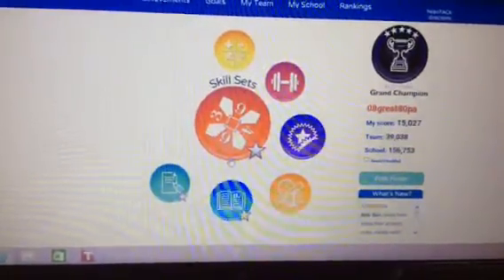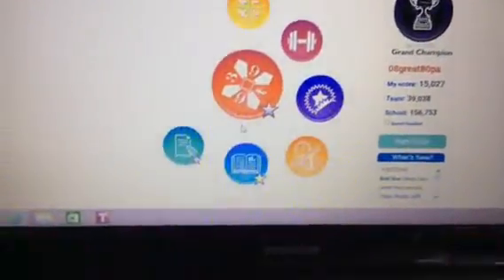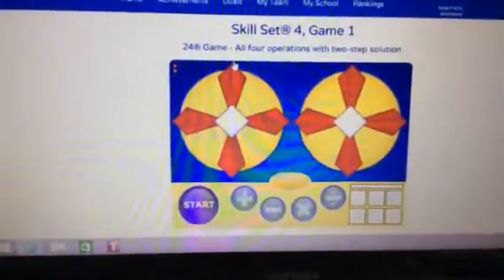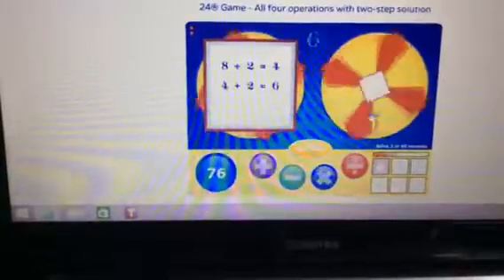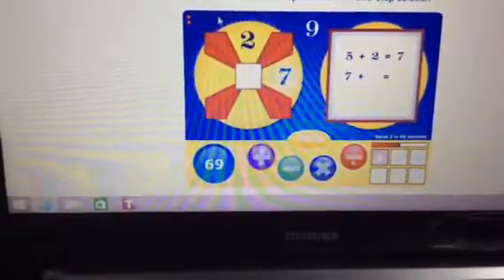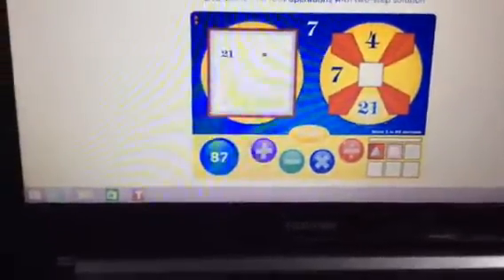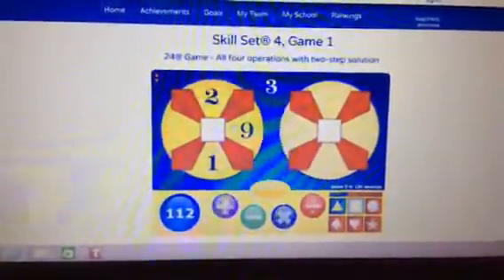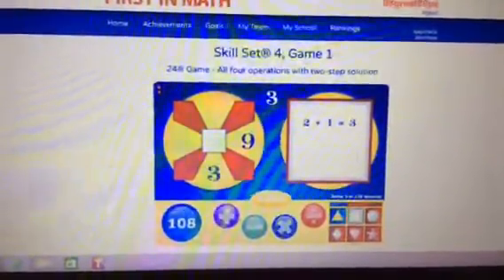First In Math - Skill Set 4 Game 1 (1)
Hello guys, I'm doing a new series called First In Math.